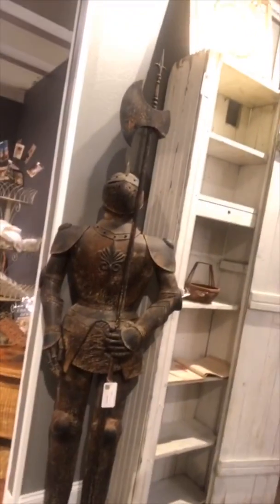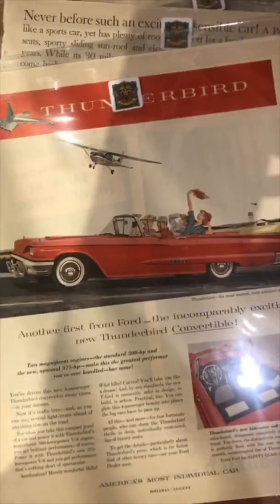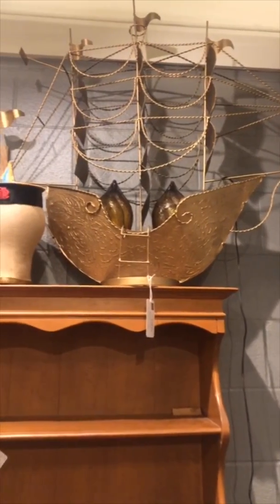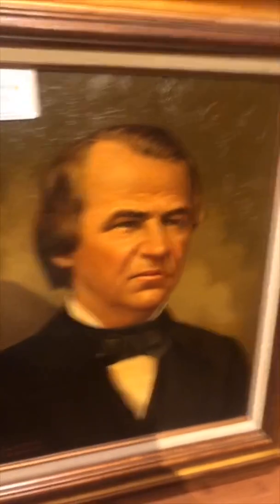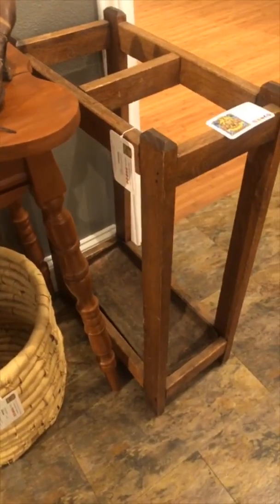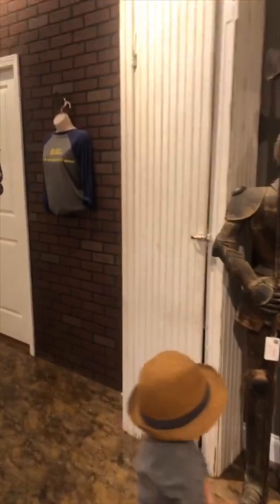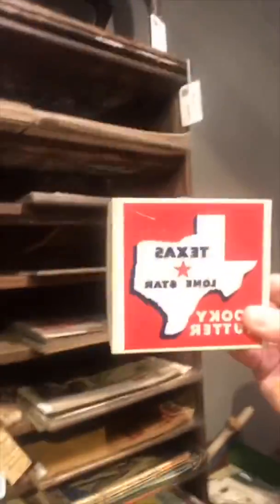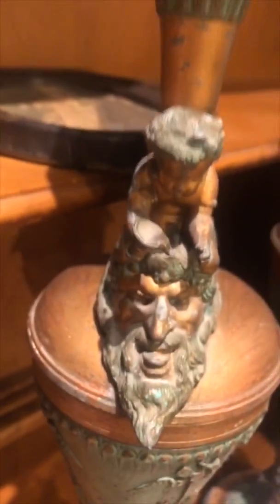💥🚛Moving In 📦💯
EVERY DAY we’re bringing in heaps of ONE-OF-A-KIND, HIGH QUALITY vintage pieces. Get 1st DIBS bf our official 4/1 opening. A small way to THANK YOU for following along ❤️ Curbside PU and Phone payments available at Brick City. We will hold until you’re comfortable getting out!